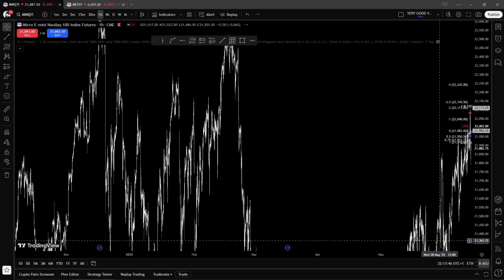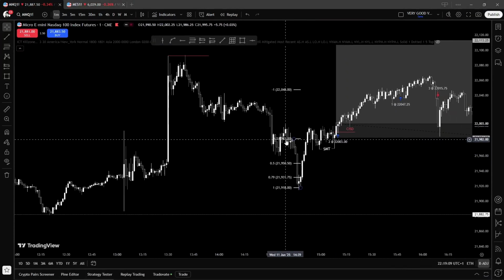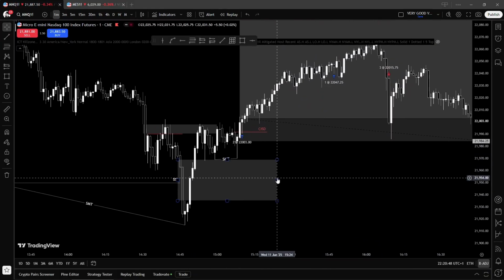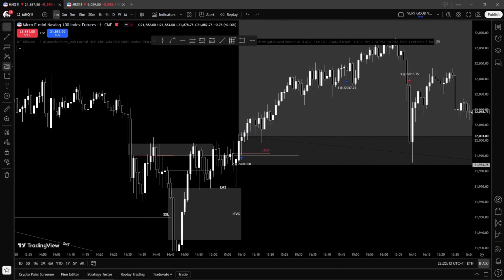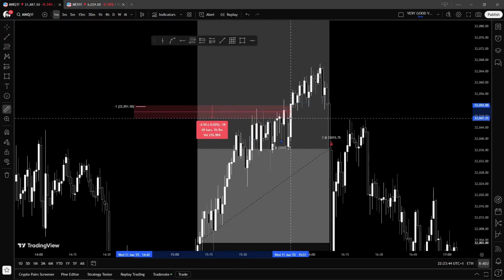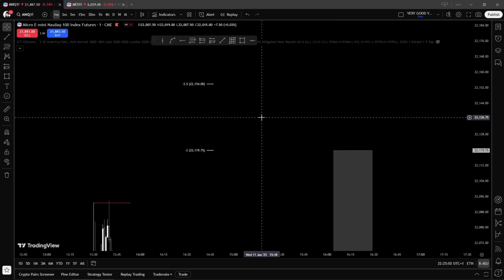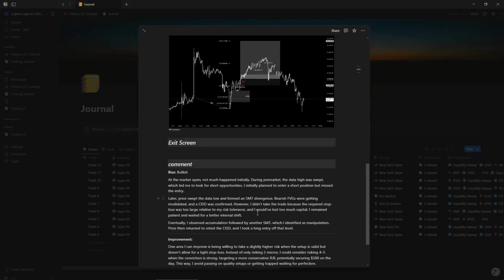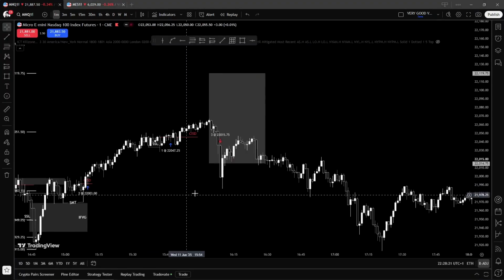MNQ Trading Live — Broke Even, But Learned Big!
In this video, I show you exactly why and how i took the tade with my thinking behind the trade

The framework discord is on my youtube page bio.